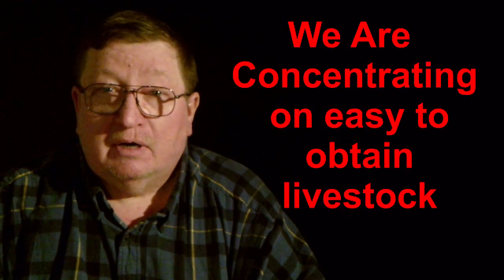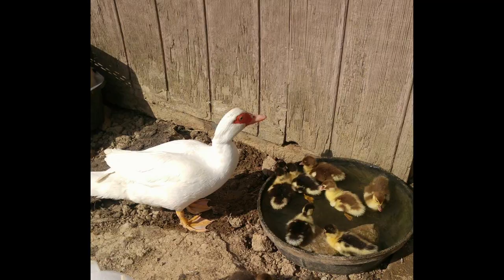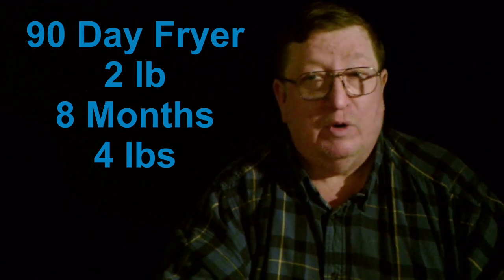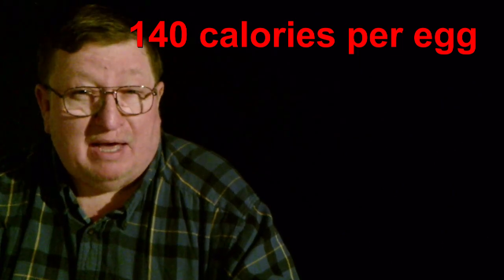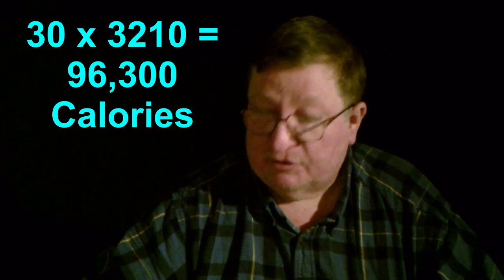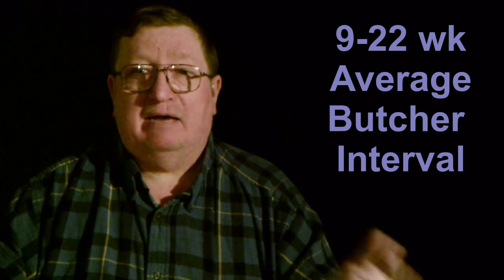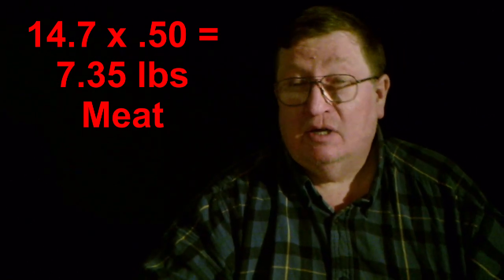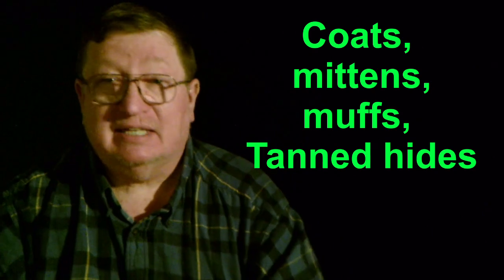Prepping with Turkeys, Geese, Ducks and Rabbits Homesteading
Prepping and homesteading are complementary activities. We call them living an Appalachian Lifestyle. Adding fowl other than chickens to your preps can impove diversity and overcome hunger.A little about who we are and what our channel is about. We upload content every Sunday. Sometimes 1 and sometimes up to 5 videos, depending on what went on that week. So come on out and join us!

College Hill Farm is a Homestead/Hobby Farm operated by Joel and Crystal Eldridge. We homestead, garden, can, freeze, store, dehydrate, raise animals, vlog, and write about the homesteading way of life, which is really an Appalachian way of life for hundreds of years. We provide  time honored traditional advice from years of experience. We also try new things we have never tried before to see how they work for us.

On the page you can see our trailer which details why we are on Youtube. If you hit the little bell it will notify you when we upload videos. Sometimes one or sometimes 5 videos are uploaded depending on what went on on the homestead that week.

You might also catch up with us at Village Fest – In the Historic Village of Paint Lick the first Saturday in October.